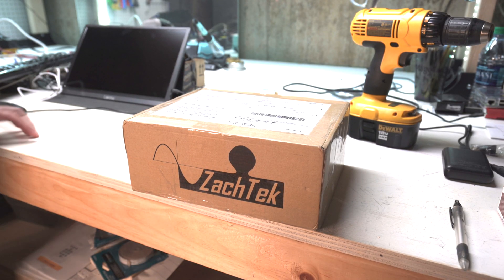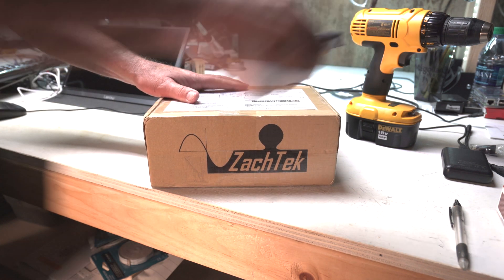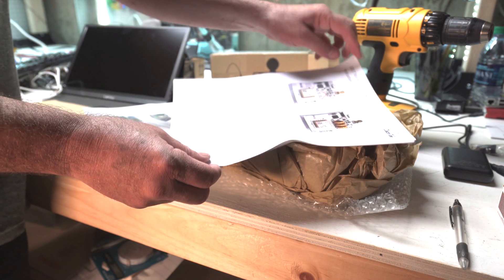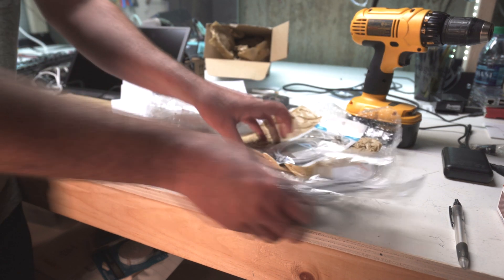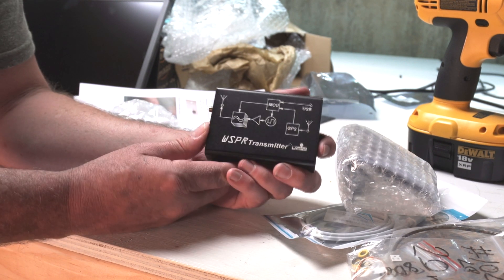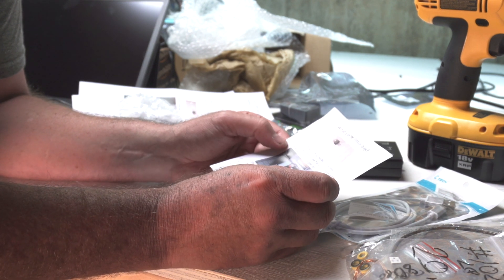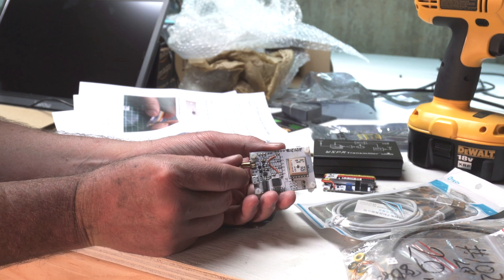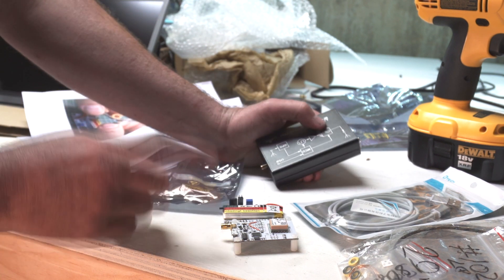Unboxing ZachTek WSPR Transmitters Mini & Desktop ~ Portable WSPR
WSPR Desktop transmitter

The WSPR Desktop transmitter is a standalone all band WSPR transmitter with built in GPS for the radio amateur experimenter.

Some quick features:

1: Standalone operation, PC required for configuration but not for operation.
2: For transmission on four HF Bands.
3: Is powered from USB.
4: Comes with built in GPS module and included external GPS antenna.
6: USe the PC configuration software  to set up your call-sign and after that it can operate in standalone mode
7:  Timing and Maidenhead position is automatic from the GPS network.
     Take it camping, move it to another QTH, use it mobile.
     Needs only 5V 250mA so can be powered from a phone charger or USB power pack.
7: Contains an Arduino with open source software. Schematic is published on Github.

8: Available in three models.
Model Low for bands 2190m, 630m, 160m and 80m
   (136kHz, 474kHz, 1.8MHz and 3.5MHz)
Model Mid for bands 40m, 30m, 20m and 17m

   (7MHz, 10MHz, 14MHz and 18MHz)
Model High for bands 15m, 12m, 10m and 6m
   (21MHz, 24MHz, 28MHz and 50MHz)

WSPR-TX Mini Transmitter (Needs components, read text)
SKU: 1017

The WSPR-TX Mini is a standalone all band WSPR transmitter with built in GPS  and GPS antenna for the radio amateur experimenter.

Some quick features:

    Standalone operation, PC required for configuration but not for operation.
    Works on any Ham band from 136kHz to 70MHz
    Is powered from 5V or a single LiPo
    Can be expanded with product #1023 1S LiPo Charger 600mA for battery power.
    Is designed with battery operation in mind as is using several power saving techniques to conserve power and operate for extended periods of time from a single LiPo battery.
    Pre-built and tested except for a output low-pass filter that needs to be built by the user.
    Comes with on-board GPS module and GPS antenna.
    Set up your call-sign and apply power and off you go!
    Open source software and Schematic is published on Github.

Timing and Maidenhead position is automatic from the GPS network.

With battery option it weights only 44g so it can easily be flown on a Quadcopter, balloon or kite.

Low-pass filters sold separately, one set of the product "SMD and T37 Low Pass filter" is needed.